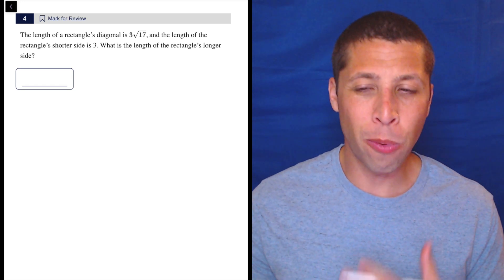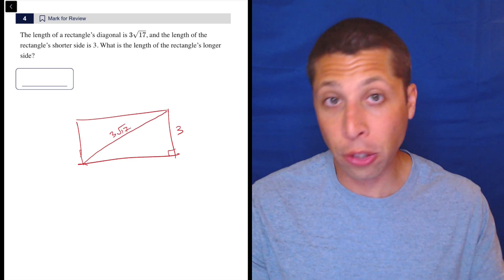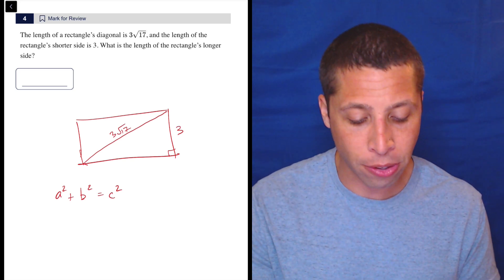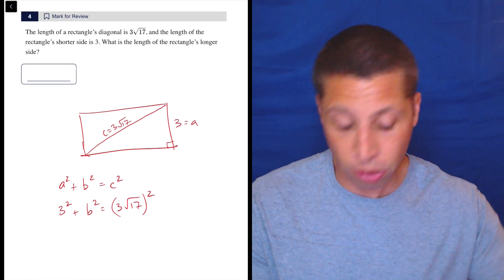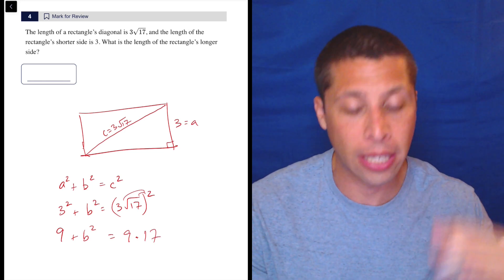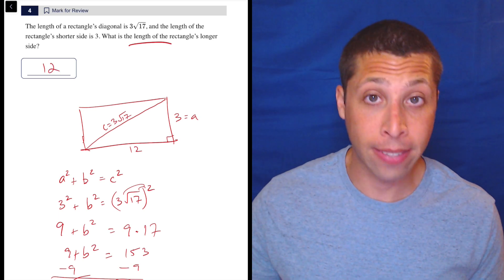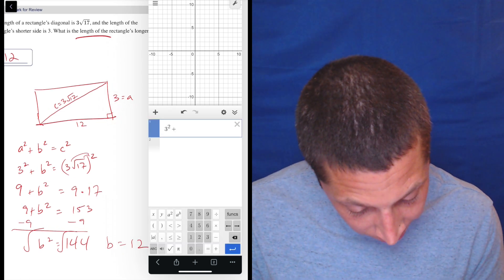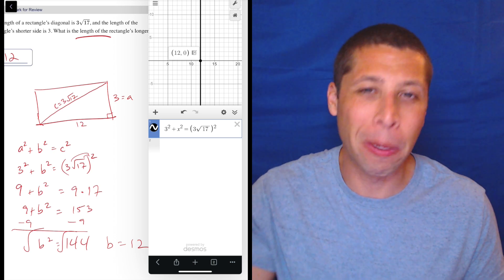Geometry Twists Mix 2, Qn. 4 (SAT Question Bank 7c25b0dc)